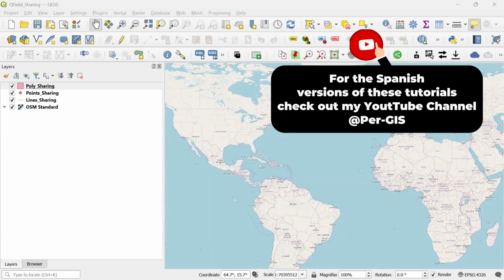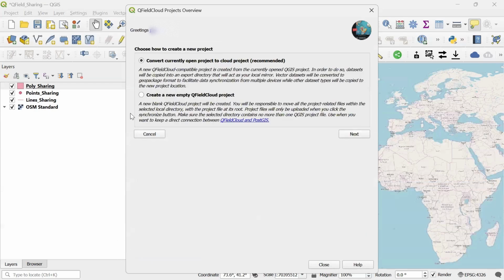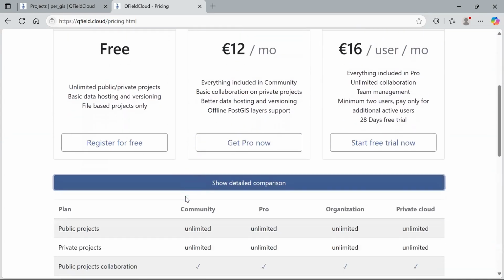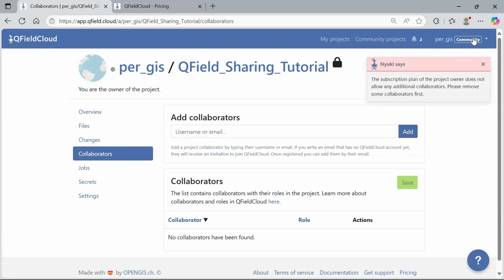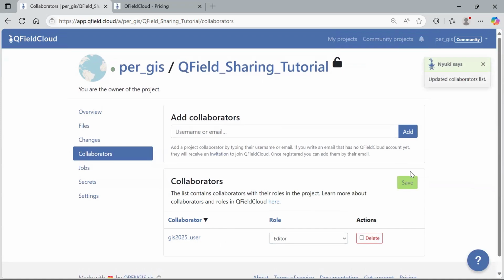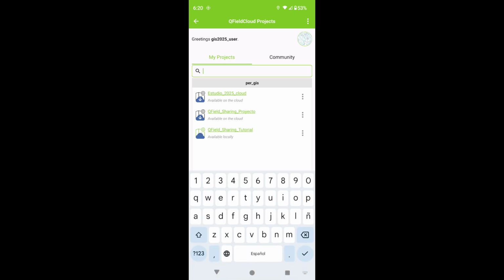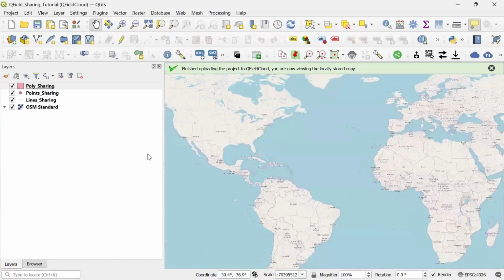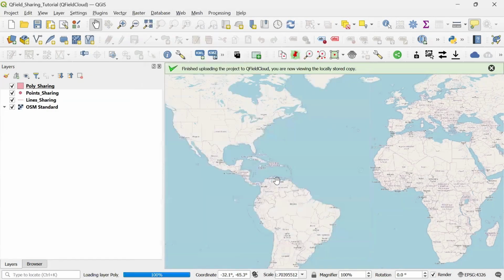QField: SHARE and COLLABORATE with others using QField Cloud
In this video I will show you how to share your QField project using QField Cloud.